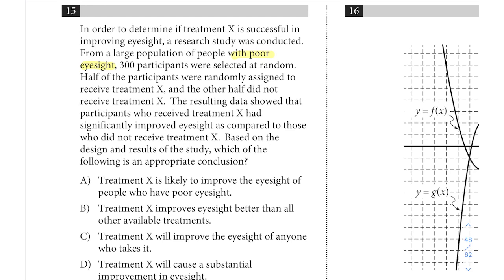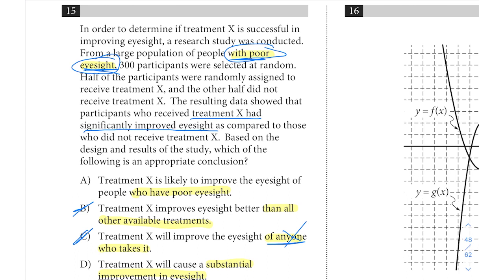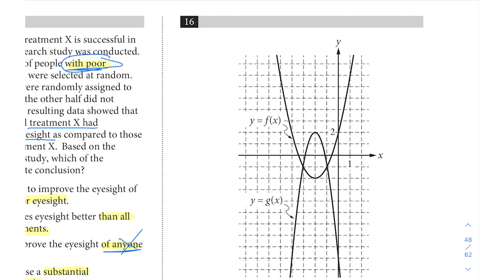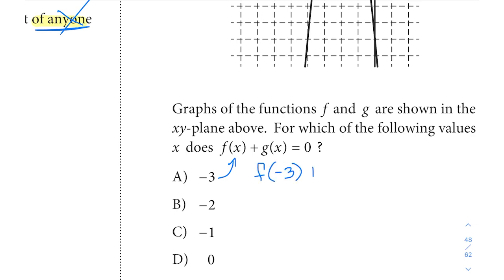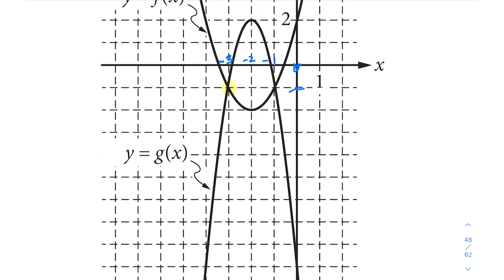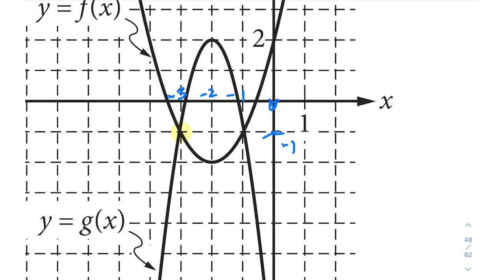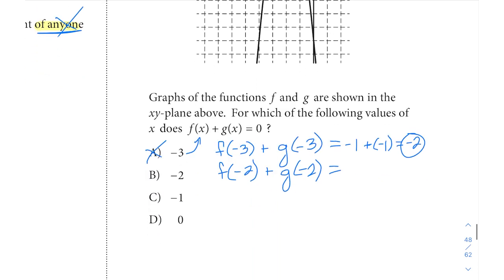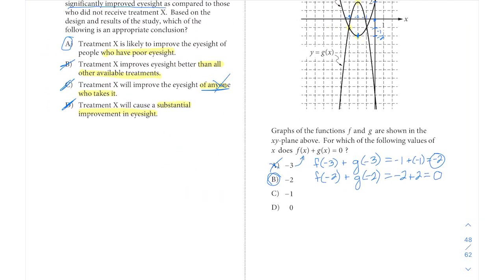SAT Test 3, Section 4, #15-16